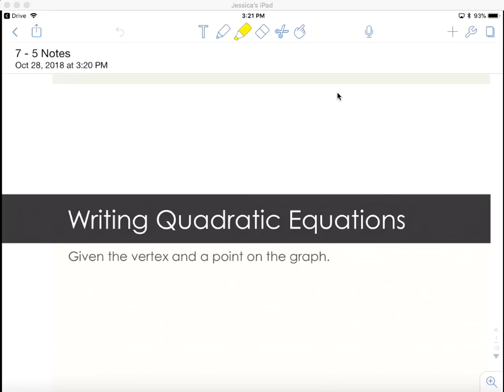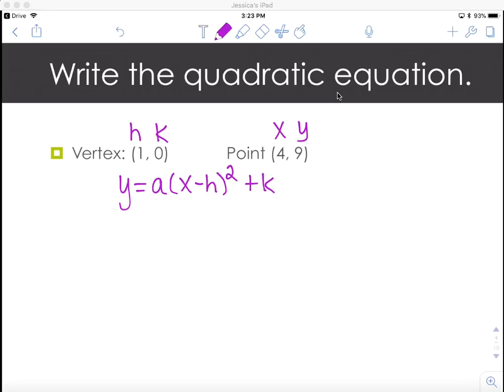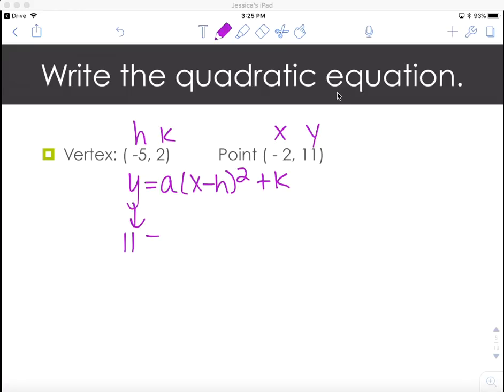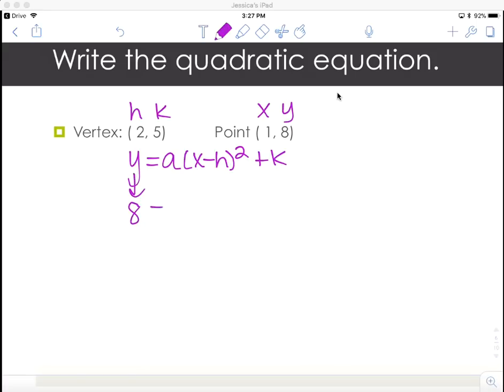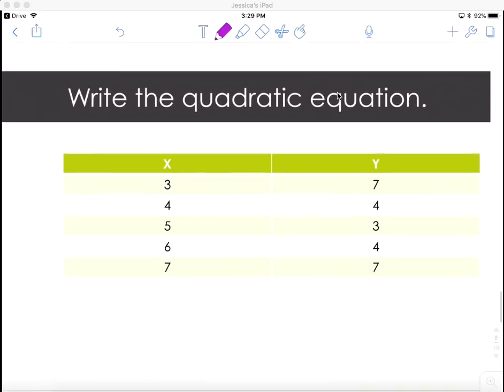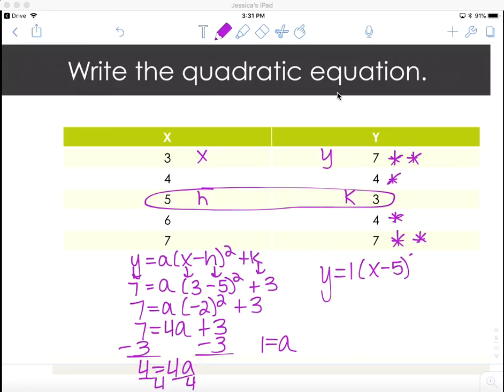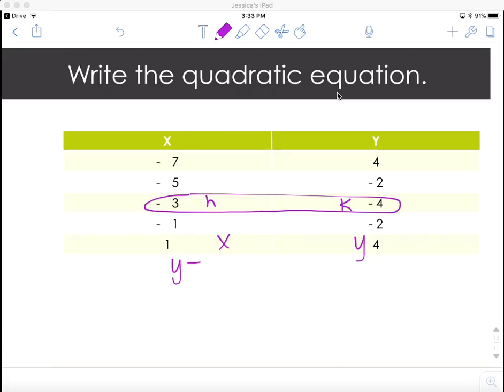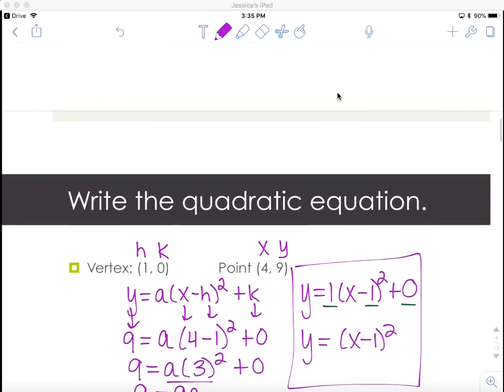Writing Quadratic Equations from vertex and point video